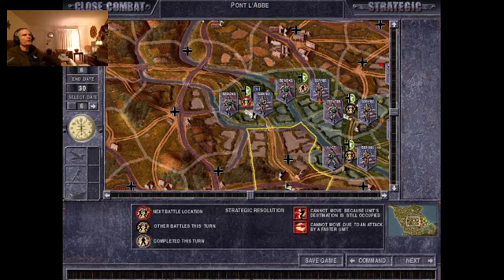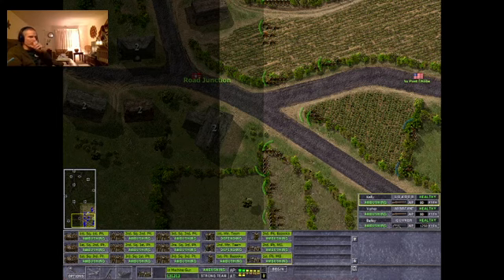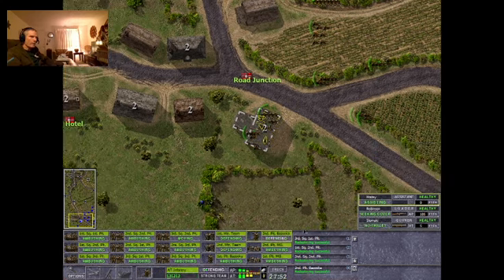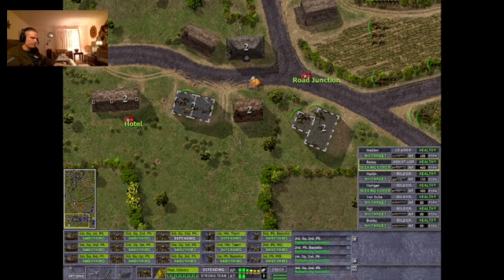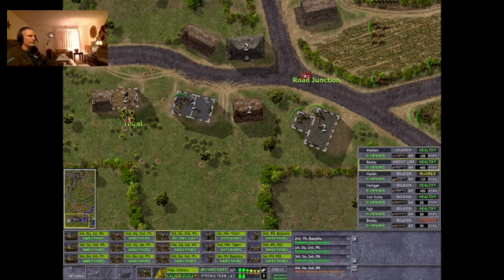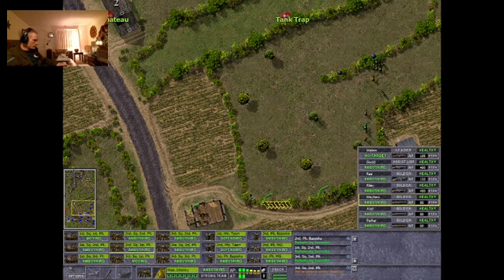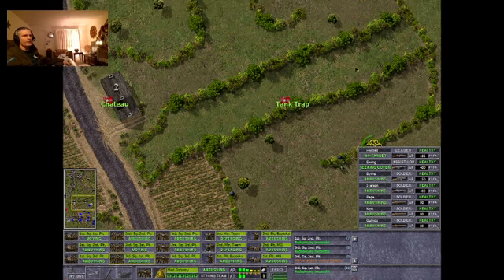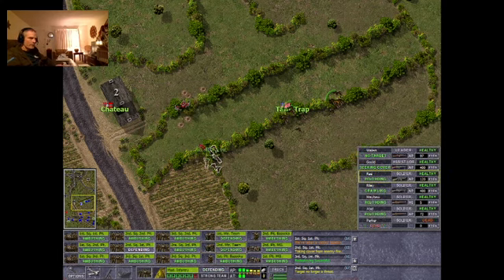Close Combat 3rd battle Amfreville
The 3rd. Battalion of the 508th. Regimental Combat team of the 82nd. Airborne Division assaults the town of Amfreville.  Defended by the 2nd. Battalion of the 920th. Regiment of the 243rd. German Infantry Division. This unit received 2 Combat Infantry Badges and 6 Purple Hearts during this battle.  corkyduke.com 03-18-21